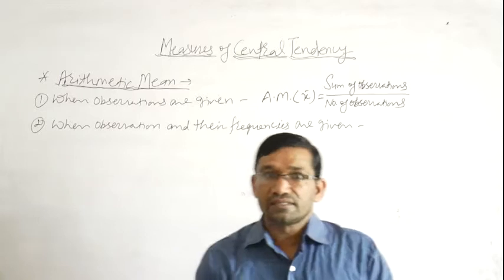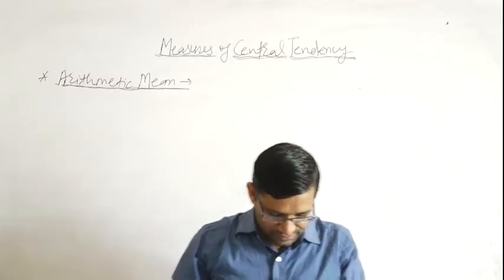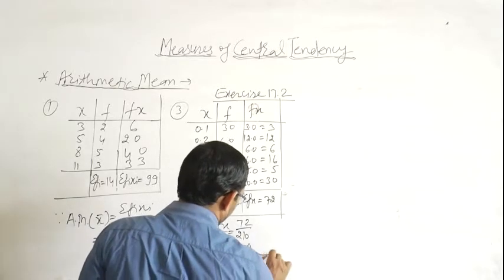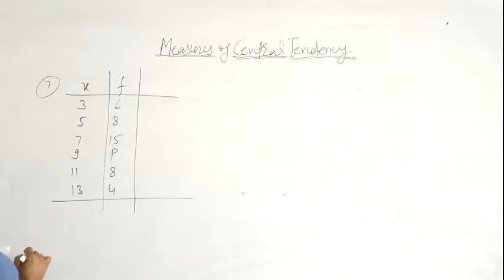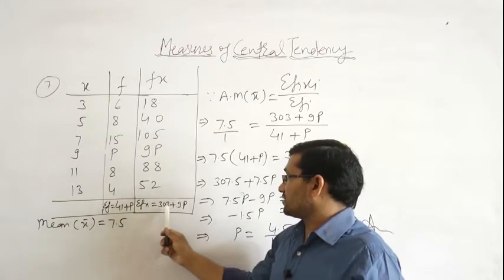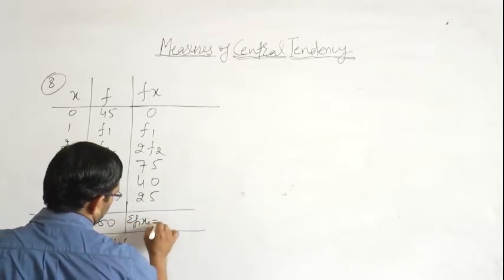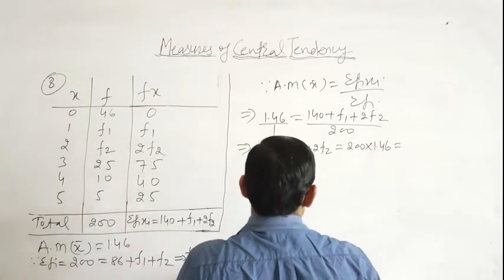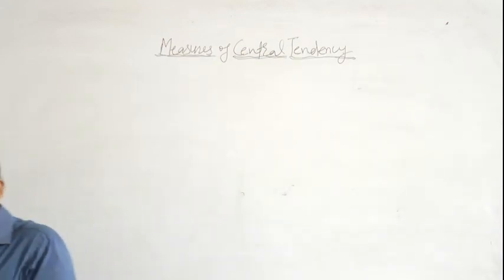MEASURES OF CENTRAL TENDENCY Ex.- 17.3 | 10E MATHS | L19